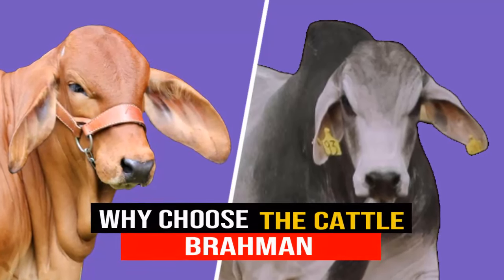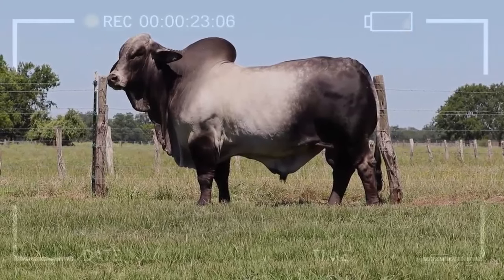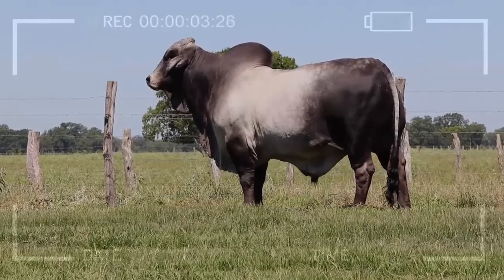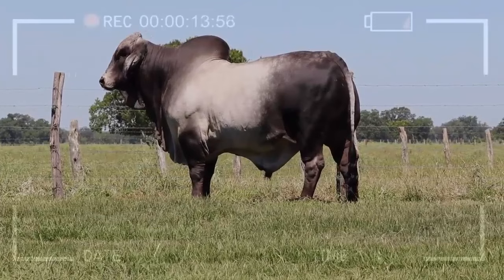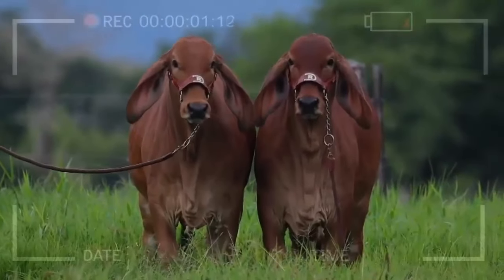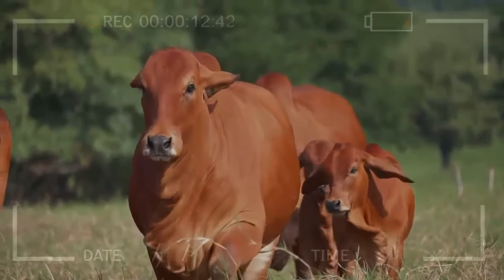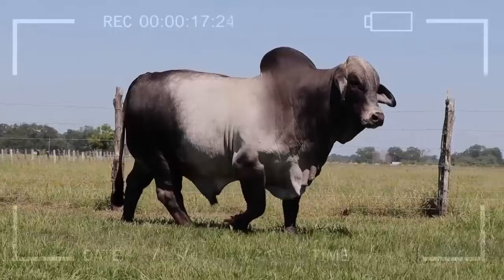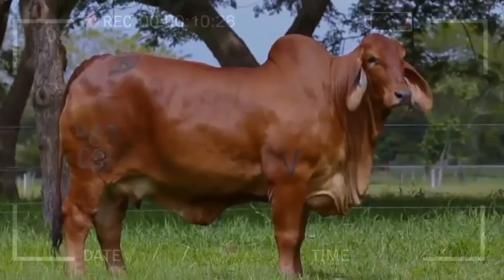🔴 Characteristics Of The BRAHMAN Breed That Make It Attractive For Beef Cattle Farming ✅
In a world where beef cattle farming is essential for the food industry, finding the right cattle breed can make the difference between a thriving business and a stagnant one. If you are exploring options for your cattle farming, you might be wondering what makes Brahman so appealing for beef production. Let us take you on a journey through the exceptional characteristics of this bovine breed, revealing secrets that could transform your business.

Origin and History of Brahman:

Brahman, originally from India, has become one of the most prized cattle breeds worldwide. Its adaptability to various climatic conditions and resistance to diseases make it an invaluable choice for beef cattle farming. This breed, a product of centuries of selection and genetic improvement, has captivated farmers for generations.

Resistance to Adverse Conditions:
One of the main reasons Brahman is so attractive for beef cattle farming is its remarkable resistance to adverse conditions. This breed has evolved to survive in hot and humid climates, making it a perfect choice for tropical and subtropical regions. Its short and dense coat acts as a natural barrier against intense sunlight, helping animals regulate their body temperature.

Disease Tolerance:
Another standout aspect of Brahman is its resistance to various diseases that can affect cattle. The breed has developed strong immunity to common conditions, significantly reducing the risk of losses due to diseases. This feature not only saves money on veterinary treatments but also ensures a healthier and robust cattle population.

Efficient Feed Conversion:
Feed conversion efficiency is a crucial factor in beef cattle farming. Brahman excels in this aspect, effectively converting the food it consumes into muscle mass. This means that compared to other breeds, Brahman requires less feed to reach a desired weight, translating into lower feeding costs and ultimately higher profits for farmers.

Docility and Manageability:
The docility of Brahman is another reason it is so popular in the beef cattle industry. Despite their imposing size, these animals tend to be gentle and easy to handle. This quality not only facilitates daily operations on the farm but also reduces stress for both animals and workers, creating a more harmonious and productive environment in cattle farming.